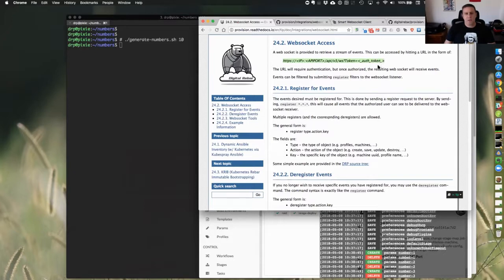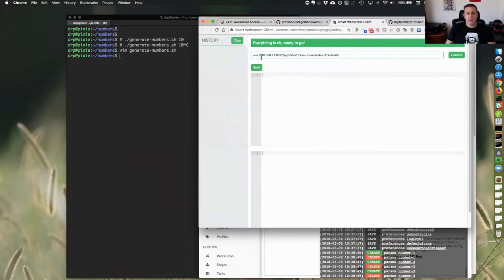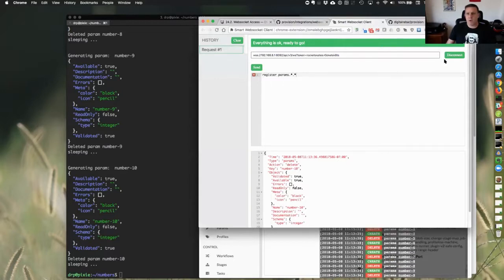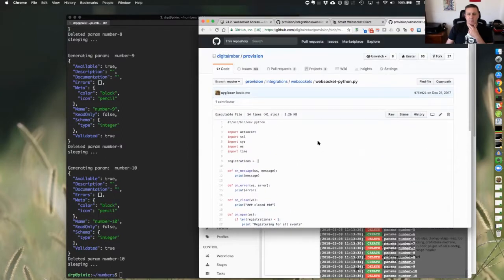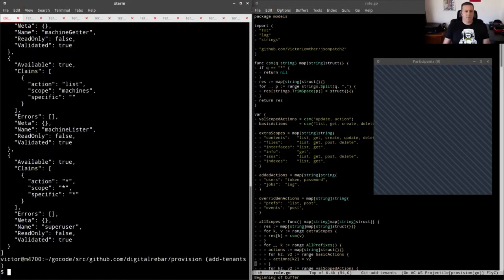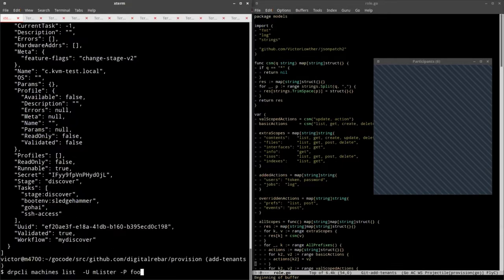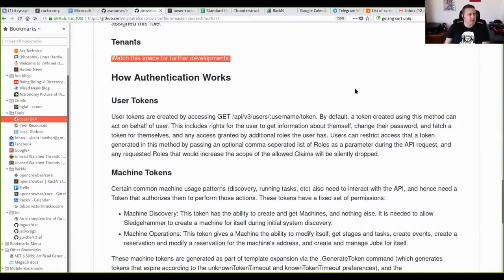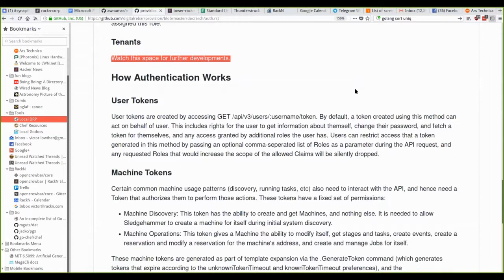Digital Rebar Meetup #17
This is the recording of the community meetup on May 8, 2018 for the Digital Rebar community.